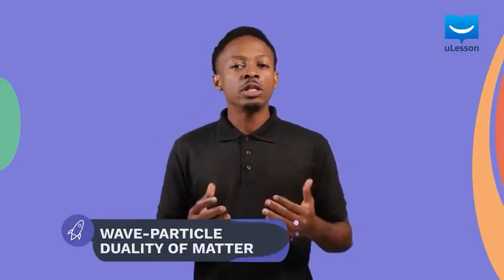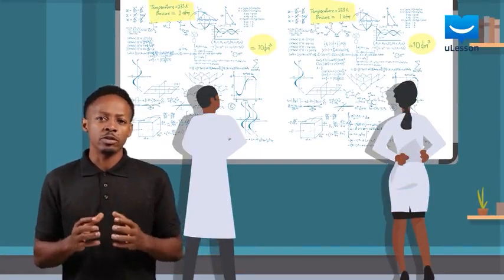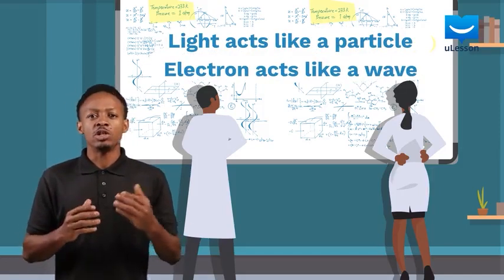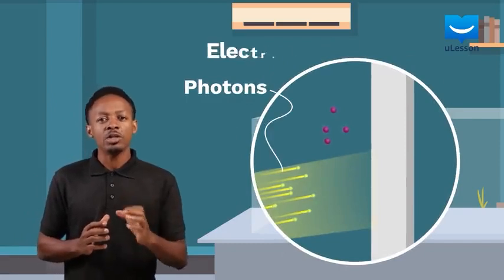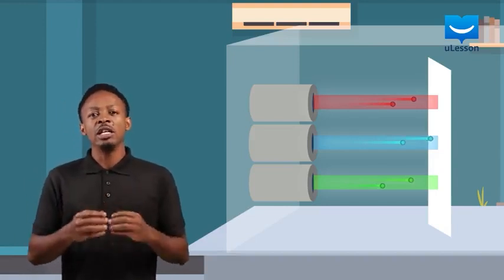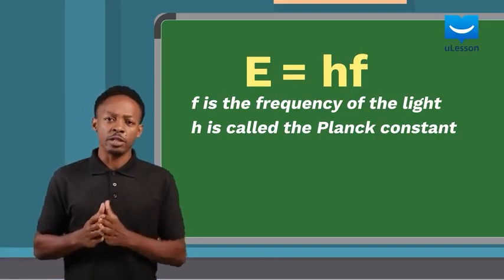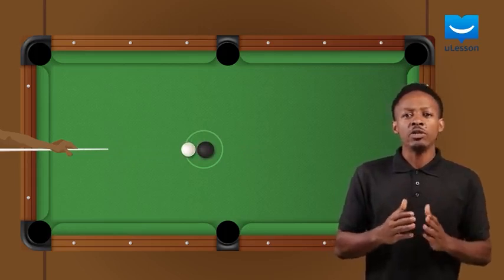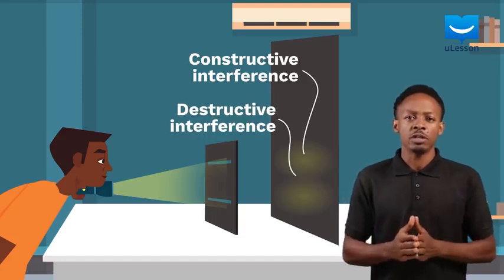Wave particle Duality of Matter